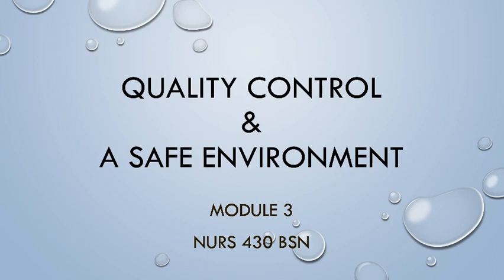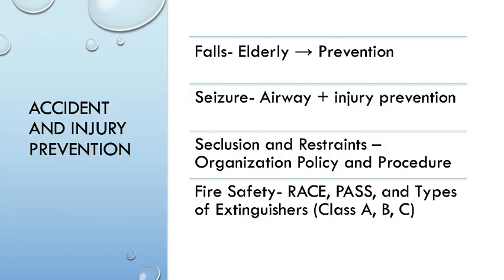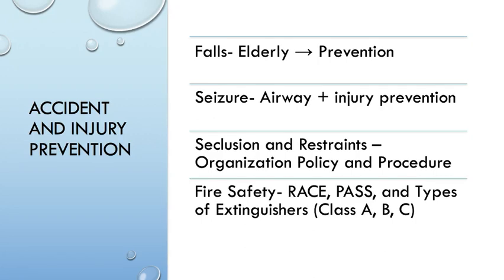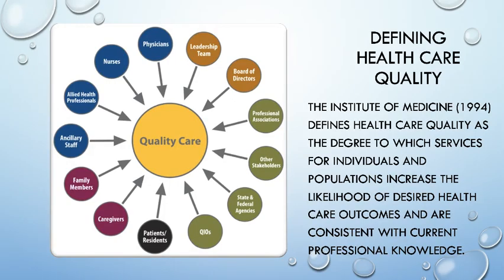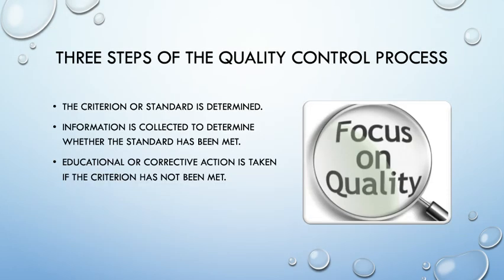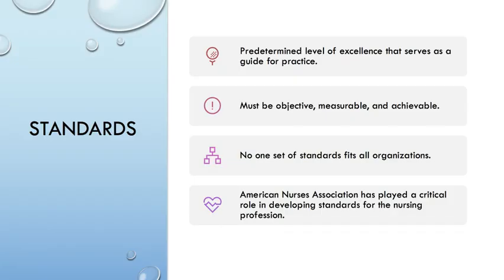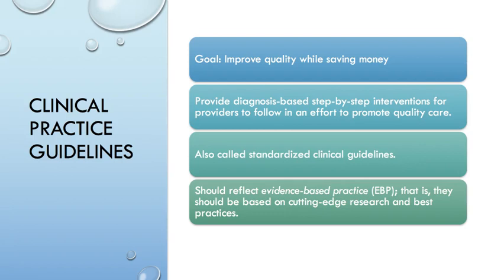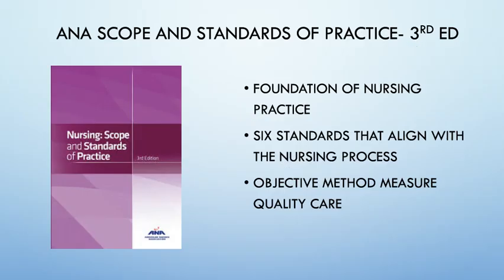NURS 430 Module 3